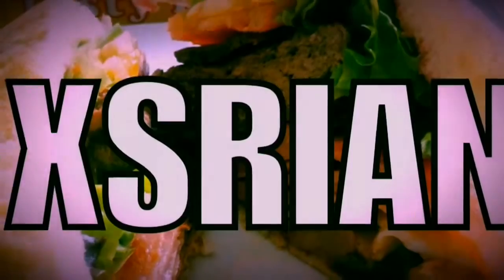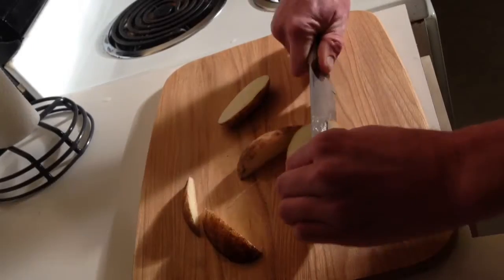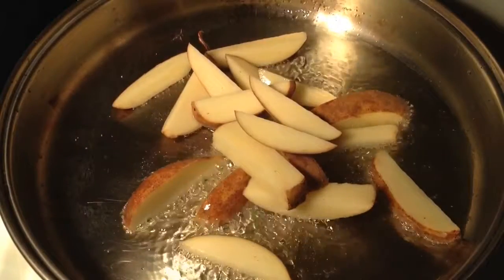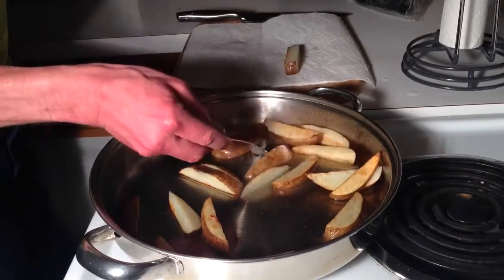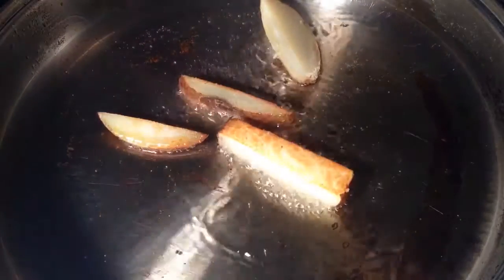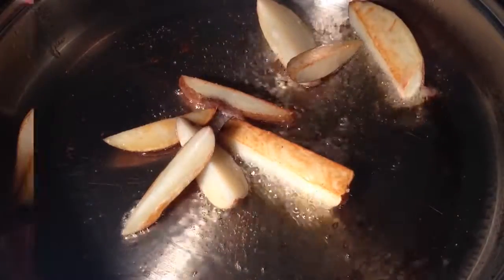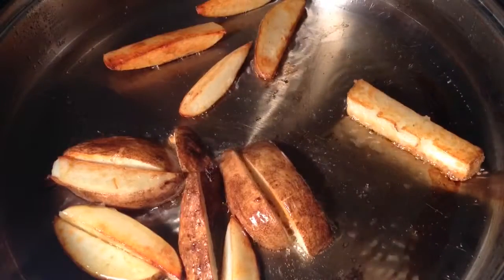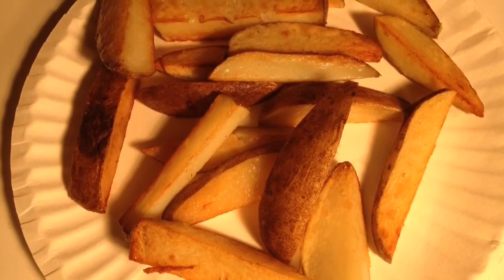The Absolute Best Fries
Idaho russets work best. This is my first show. I hope you enjoy!